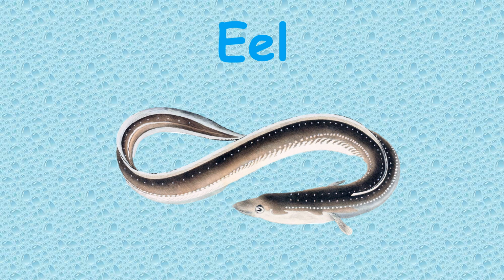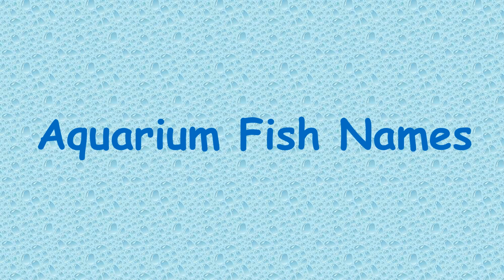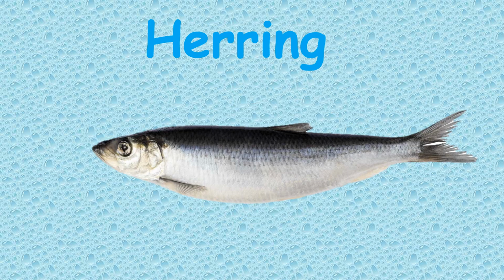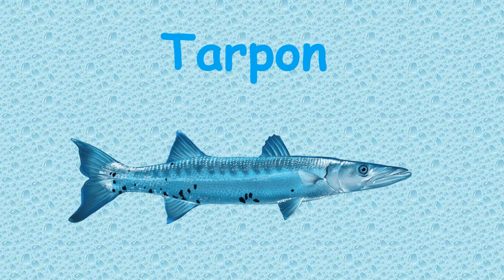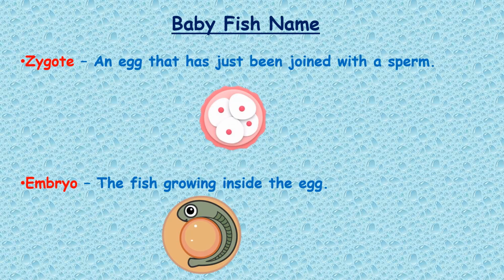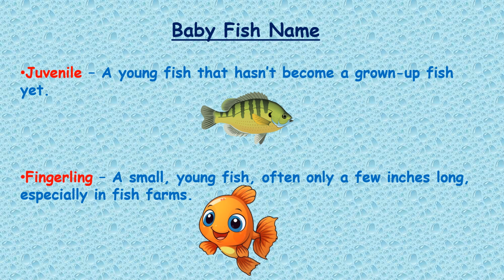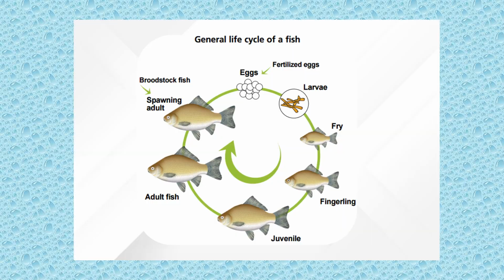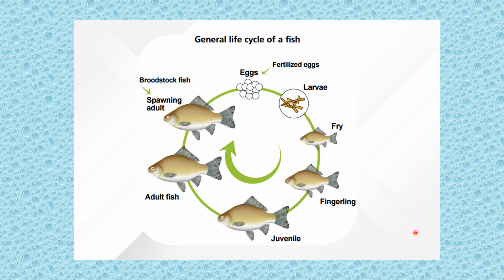Let's Learn Names of Fish in English | Vocabulary | Improve your English Skills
Fish provide nutrition, jobs, and well-being to people. We eat them for health and tradition; we snorkel with them for spirituality and fun; we hunt them for sport and recreation; we go to aquariums to watch them with family; we rely on them for community and employment.